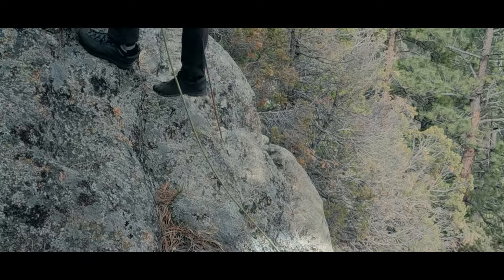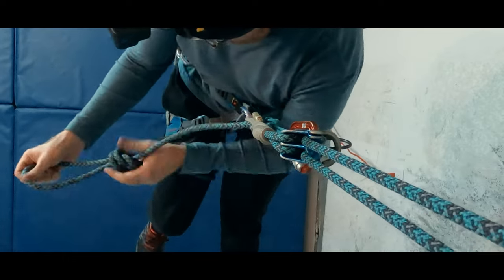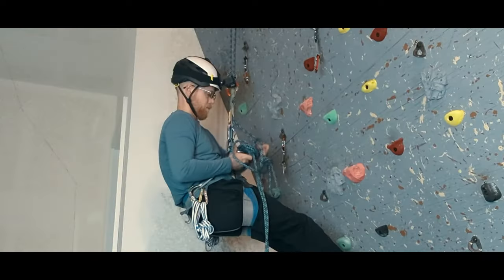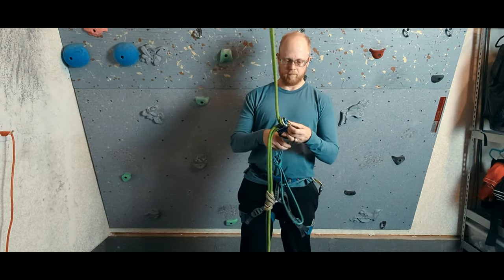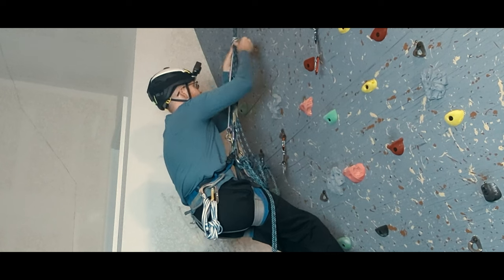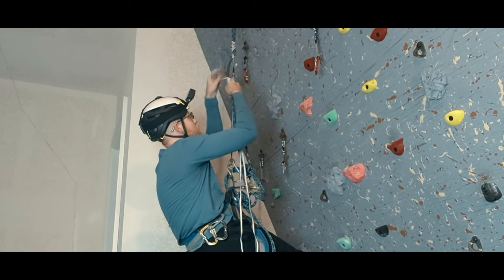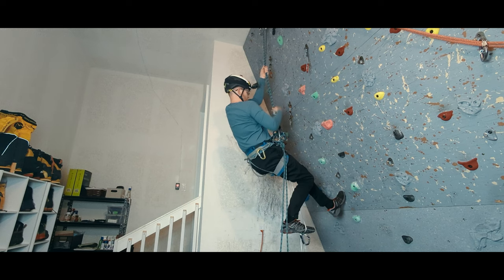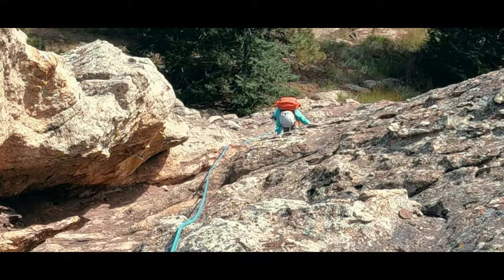How to Pass the Knot While on Rappel (Abseil)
We isolate damaged sections of a climbing rope by tying a knot with the damaged section in the knot bight. That keeps any load - you - off of the damaged section. But if we need to rappel past a damaged section, we need to be able to get our rappel setup from above that knot to below it while staying firmly and safely connected to the rope. Here is a procedure to do that.

0:00 Intro
0:06 Bumper
0:15 Why Is There a Knot in the Rope on Rappel?
0:35 Scenario Parameters
1:01 Catastrophe Knot for Safety
1:47 Waist Prusik
3:19 Moving the Backup Hitch and Rappel Device
3:47 Foot Prusik
4:28 Alternating Descent
4:50 Disassembly to Continue Rappel
5:17 Outro